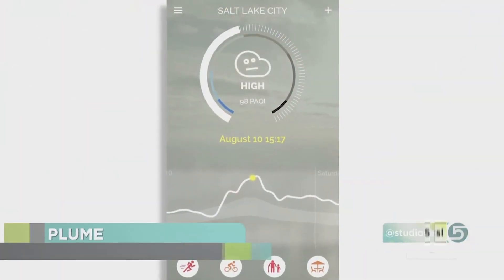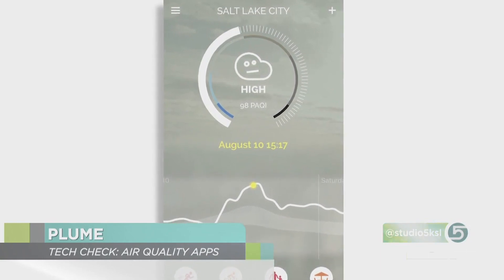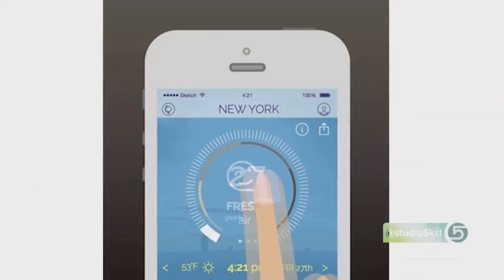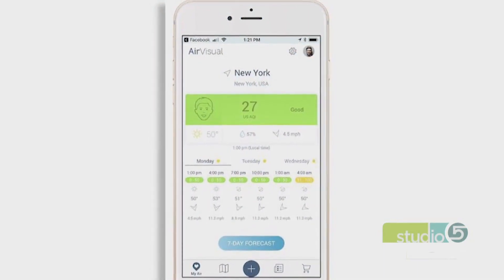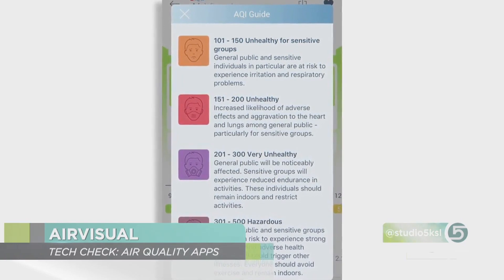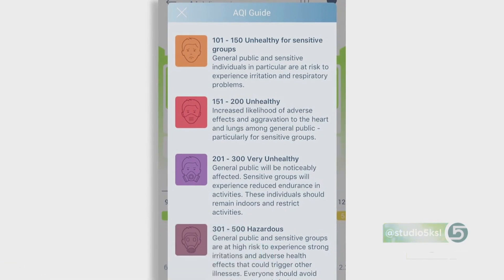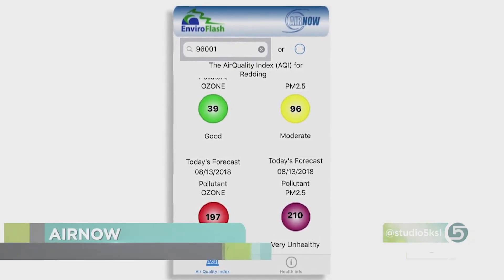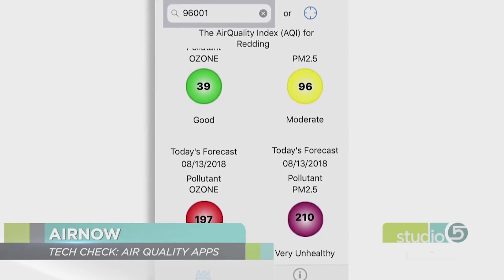Tech Check: 3 Apps to Monitor Air Quality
ORIGINALLY AIRED AUGUST 2018

You've probably noticed the smokey air, and if you've got kids walking to school, it's a good idea to keep up on what the air quality is like.

Amy Iverson shares three apps that help you keep up to date with air pollution.